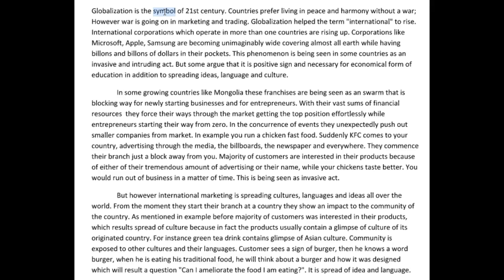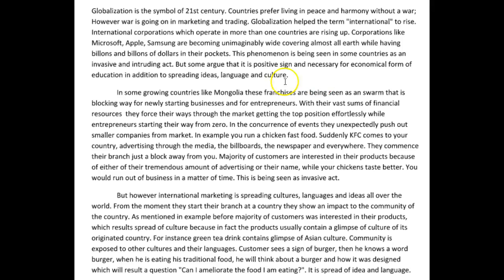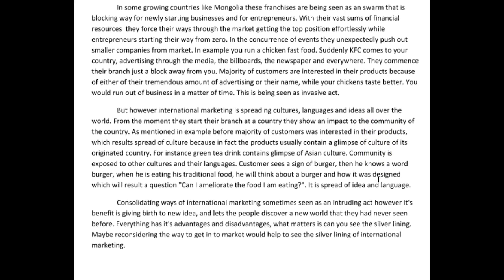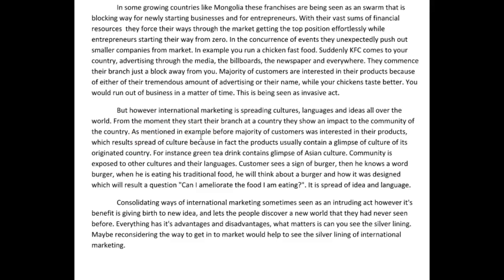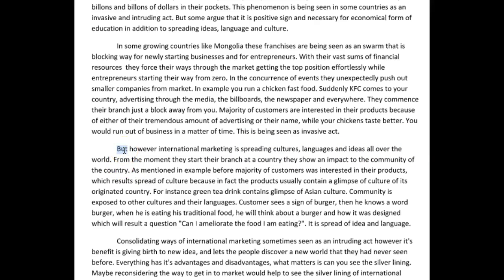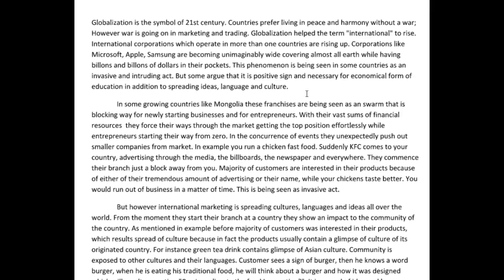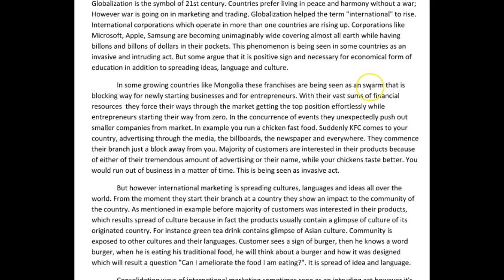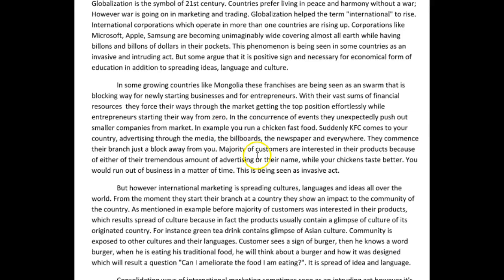Byambaa Nice Work!